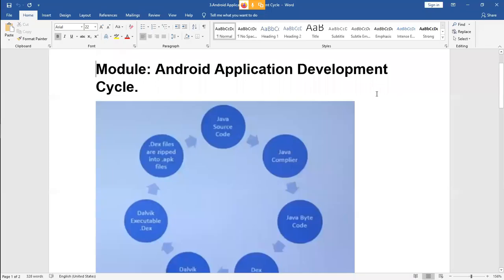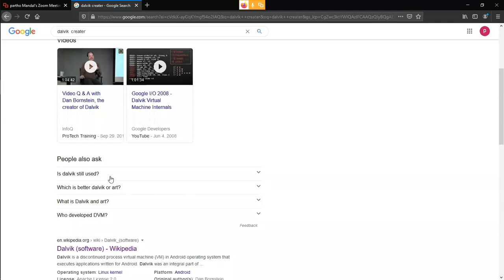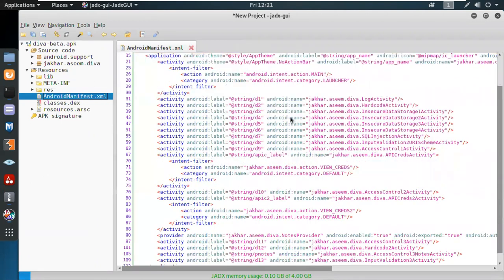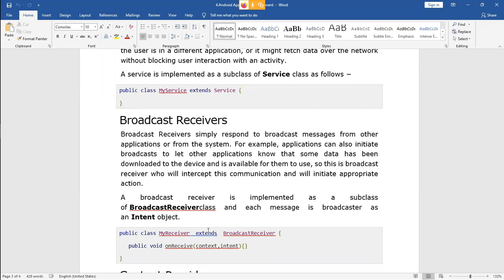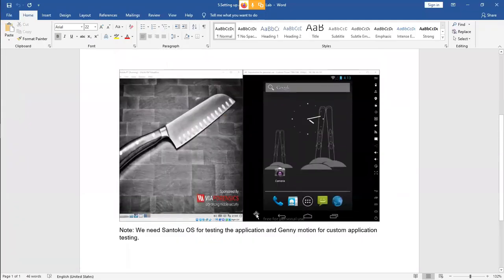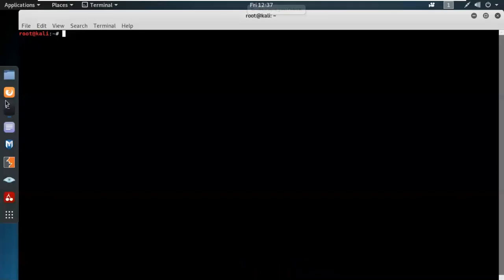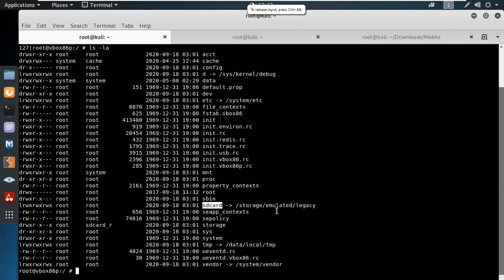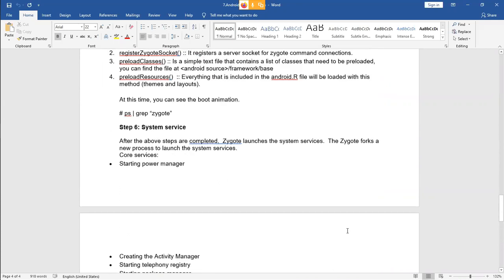Mobile Penetration Testing - Application Development Cycle and Android Debug Bridge | Crawsec